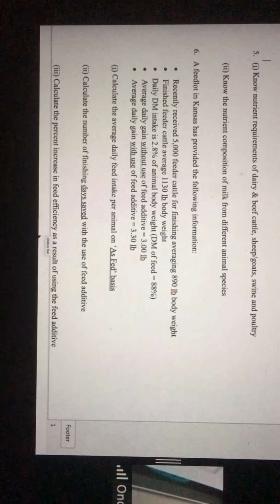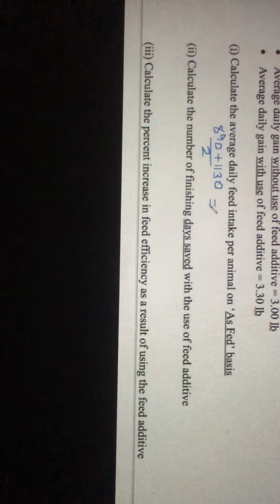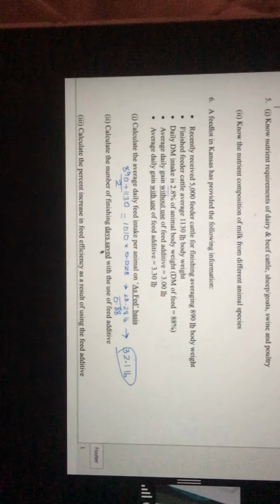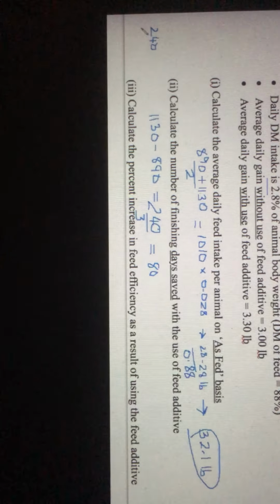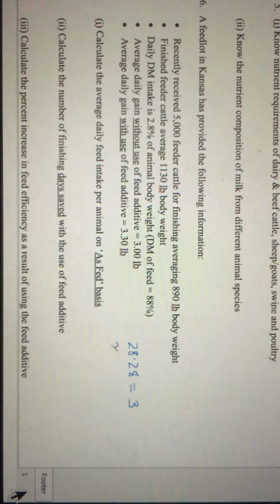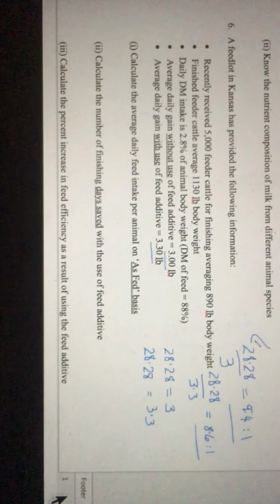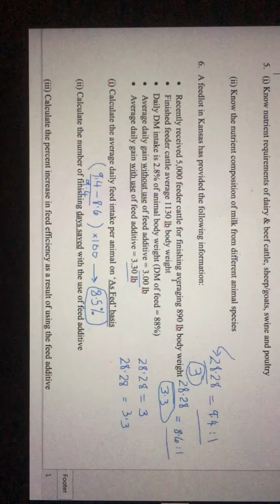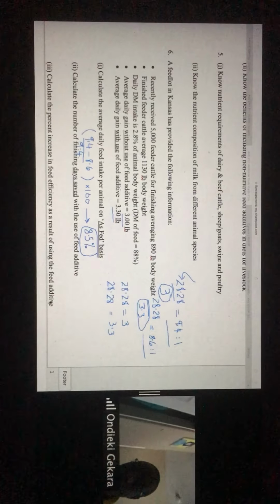Animal nutrition final review part A